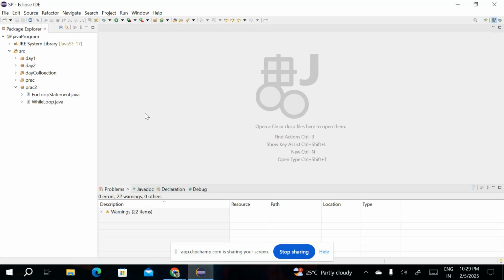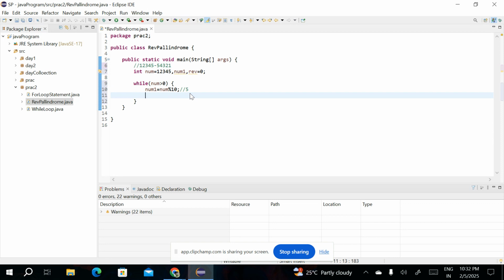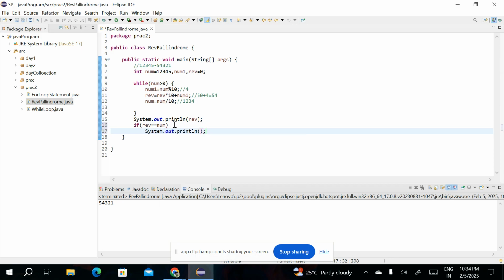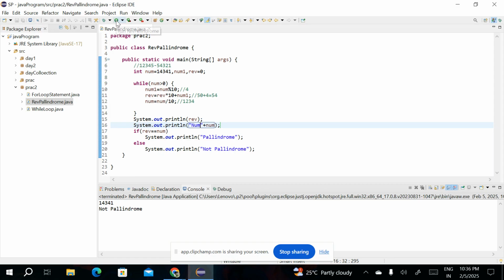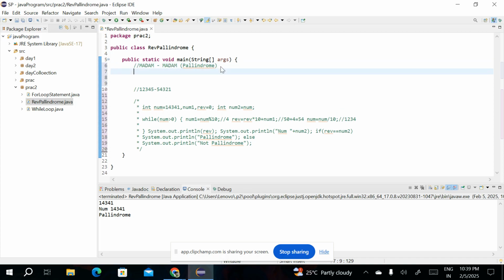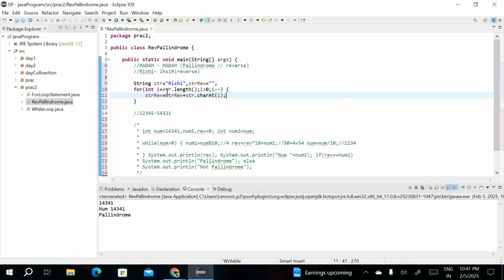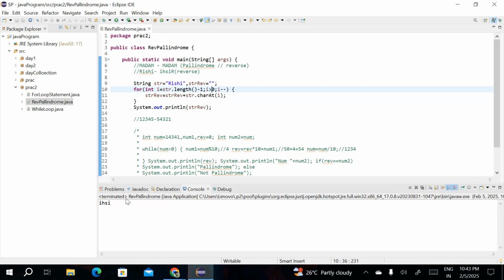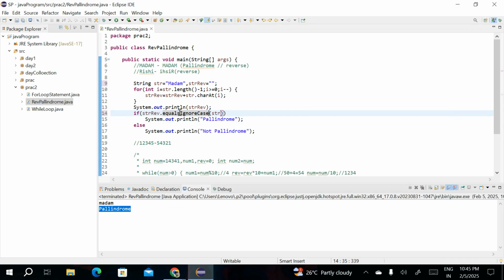Reverse & Pallindrome of Number & String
== operator & equals method difference
Java
Core Java
learn java
understanding java
java lessons
java lectures
java tutorial